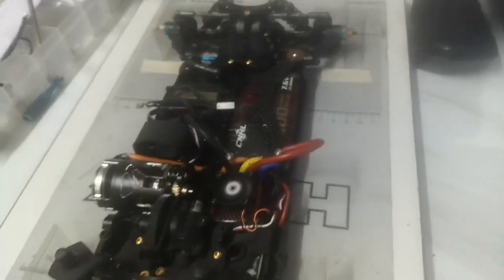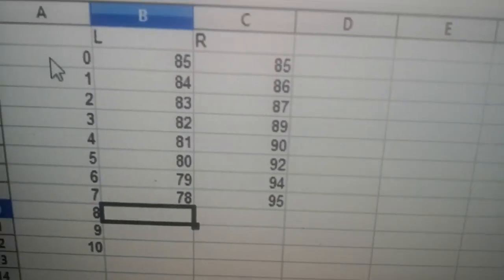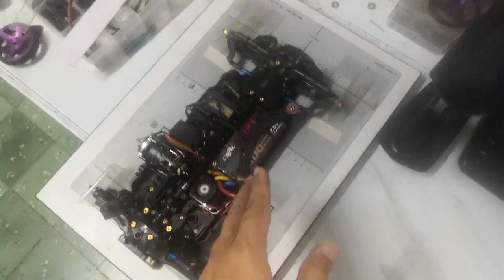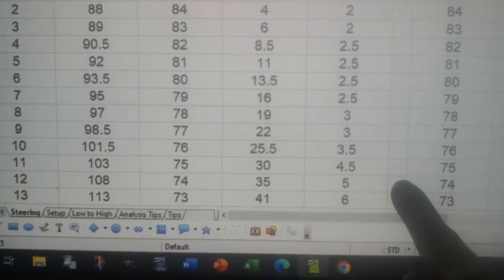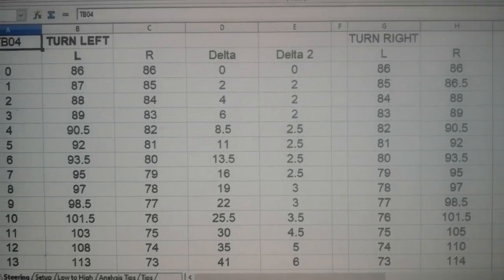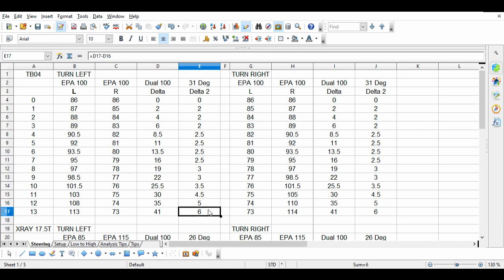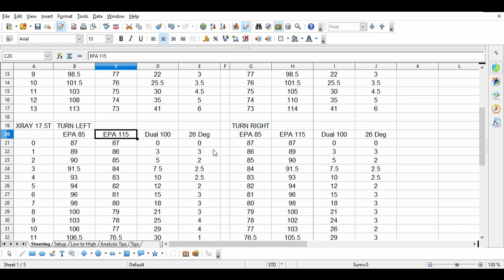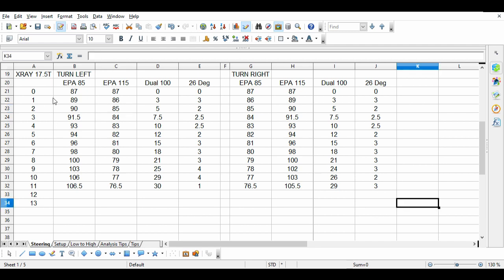Go Faster Tips - More Steering, Flow and Corner Speed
Took detailed measurements of the steering angles and rate of ackermann on my Tamiya TB04 to understand why it had good steering while flowing thru a corner versus my Xray T4 which had less steering and felt the car was stopping mid corner.

The TB04 has good steering geometry and rate of ackermann increased exponentially towards full steering lock. Seems its ackermann is well suited to our track layout. For sweepers less ackermann and for tight corners more ackermann to ensure the inner and outer tires are not fighting each other and causing tire scrub and lose speed in the corners.

My steering setup in the Xray is all wrong, left and right were not symmetrical and the ackermann rate was not consistent. Will need to work on this.

Joel aka rccartips is an expert at having fun with r/c cars since 1978 at the young age of 7 years old. Check out the other videos and let's have fun together :)